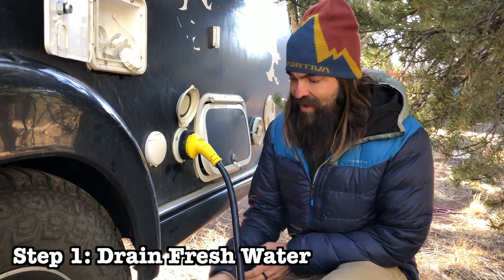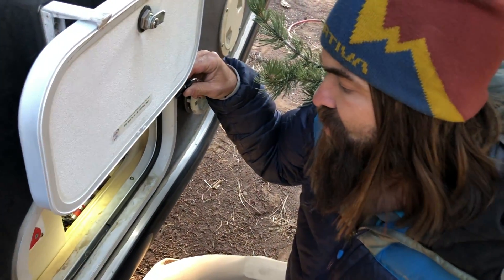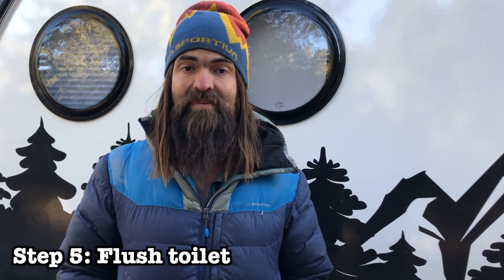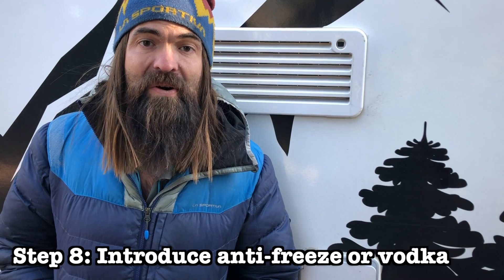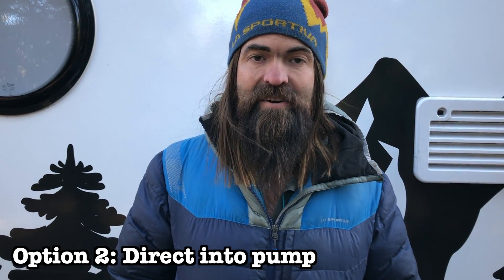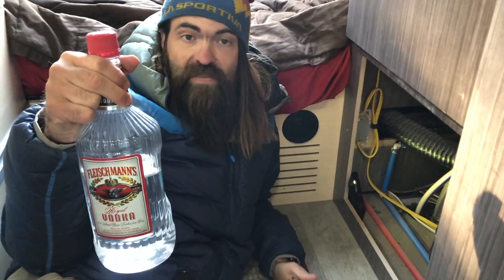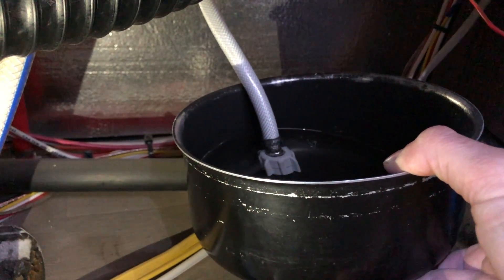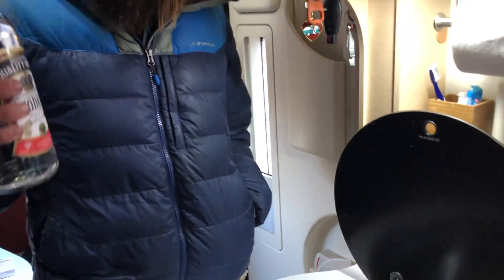Winterize your TAB 400, Avia, or Cirrus trailer without anti-freeze!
It's that time of year again! With temps dipping down below freezing, don't risk bursting pipes in your RV... winterize! In this video, Kendrick will walk you through 10 quick steps to winterize your TAB 400 (the same steps also work for the Avia and Cirrus)... but, we do it a bit different. We prefer to use vodka rather than anti-freeze. Vodka will only allow you to go down to temps around -16 degrees F, but we prefer this all natural, easy to to clean method. Happy winter camping!